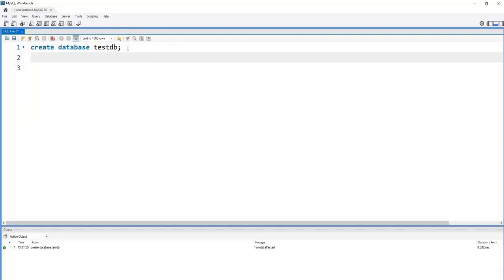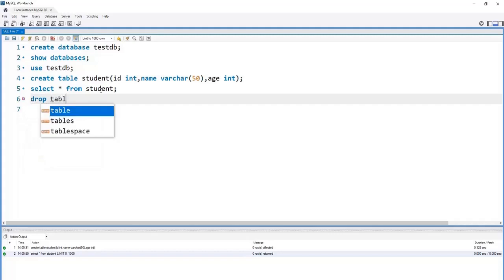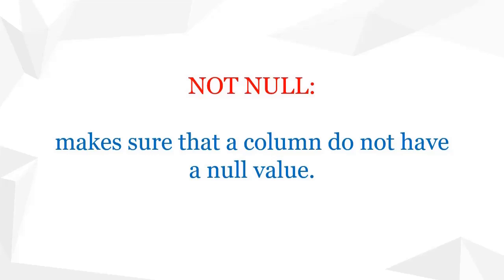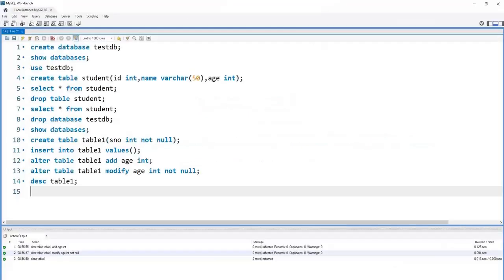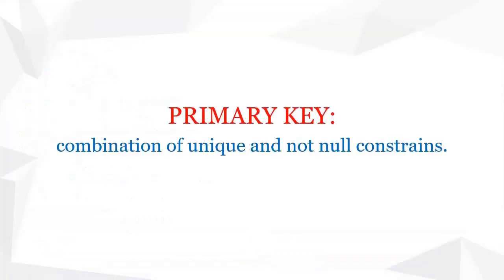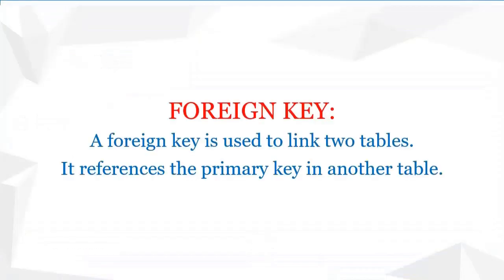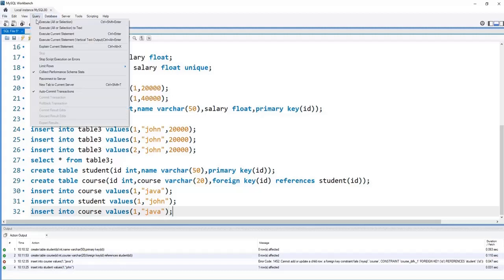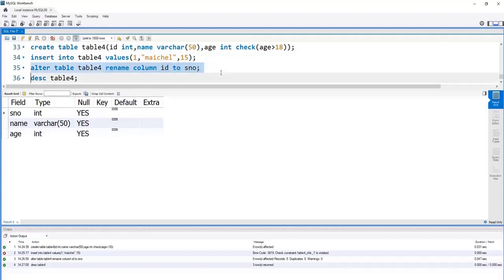SQL|DDL COMMANDS|CONSTRAINTS|PART-3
The above video is about ddl commands and constraints in sql.Go through the video clearly and reach me out in the comments section if you have any doubts.